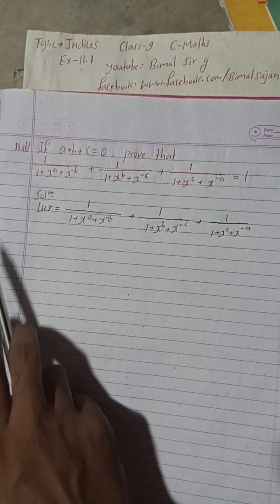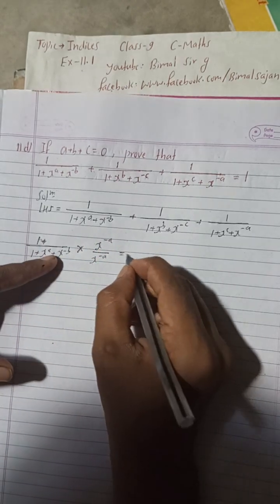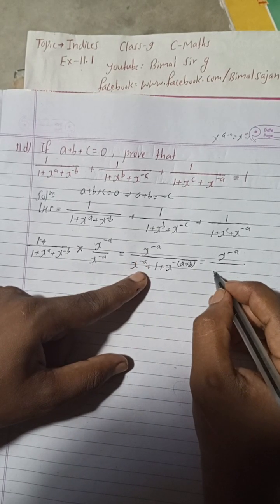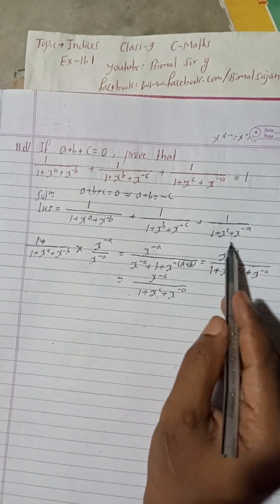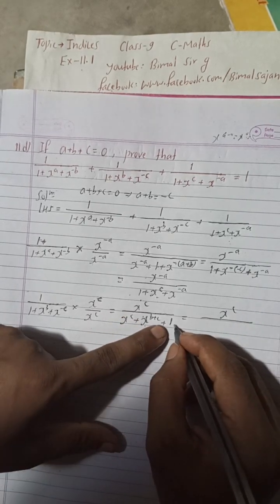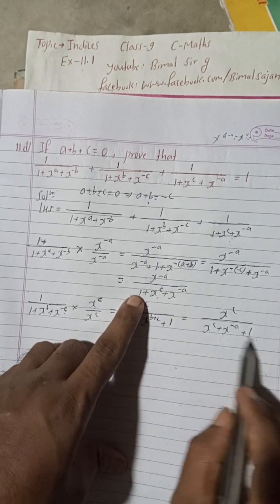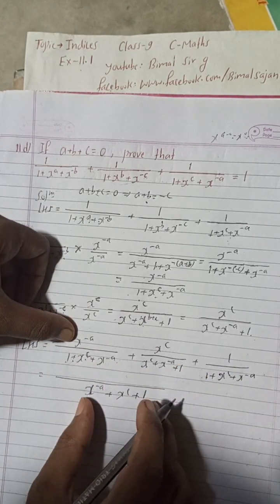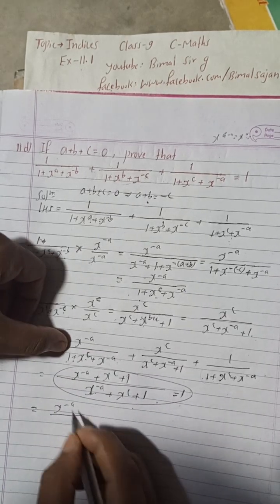11d) If a+b+c=0, prove that 1/(1+x^a+x^(-b))+1/(1+x^b+x^(-c))+1/(1+x^c+x^(-a))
11d) If a+b+c=0, prove that 1/(1+x^a+x^(-b))+1/(1+x^b+x^(-c))+1/(1+x^c+x^(-a))
class 9 Indices Compulsory Maths Vedanta publication solutions